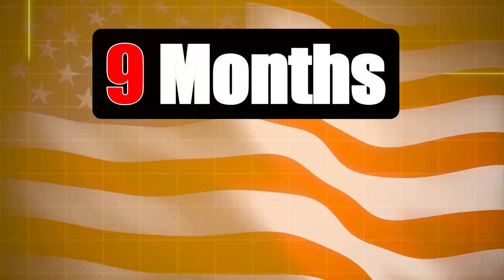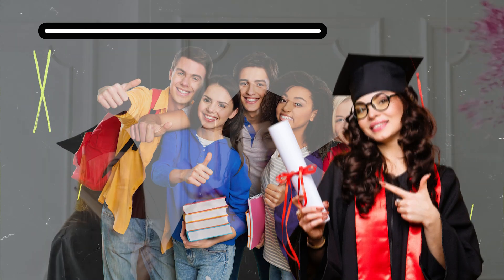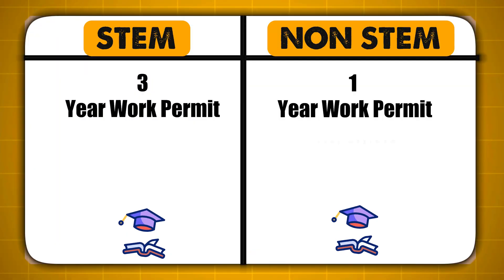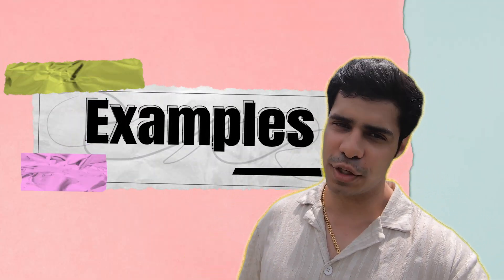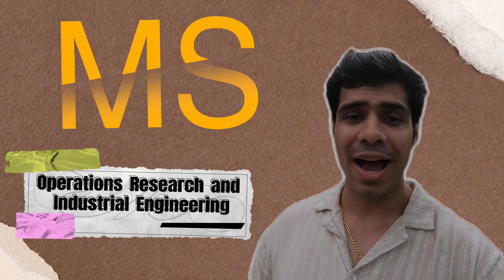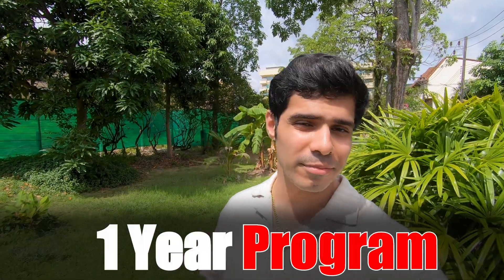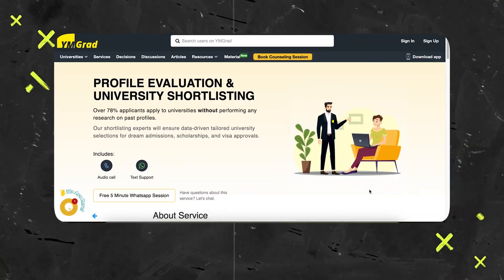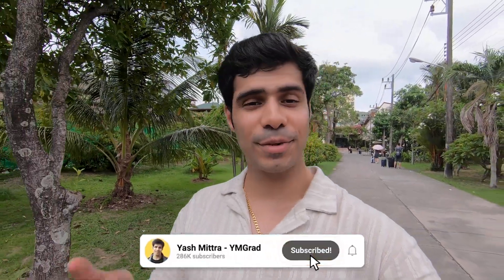3 year Work Permit in USA after 9 months of studying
Looking for the best return on investment? You can now get to work 3 years in the US, and go on to the H-1B after that. Check out these 9-12 month short programs that allow you to work in the USA for up to 3 years in the USA.

I'm building a network of Global Citizens. Sign up on YMGrad.com to be a part of it.

Do you need help studying abroad, working abroad, or getting a visa?

0:00 -0:38 - Intro
0:39 - 1:51 - STEM degree
1:52 - 2:26 - Example 1 - MSBA
2:27 - 2:58 - Example 2 - MS in opernation research
2:59 - 3:21 - Example 3- MS in operations research
3:22 - 3:40 - Example 4 - MSBIAM
3:41 - 4:48 - Conclusion